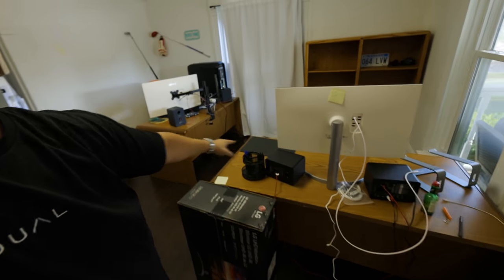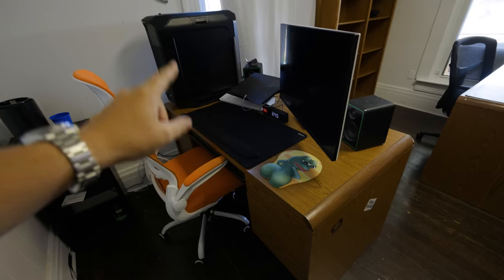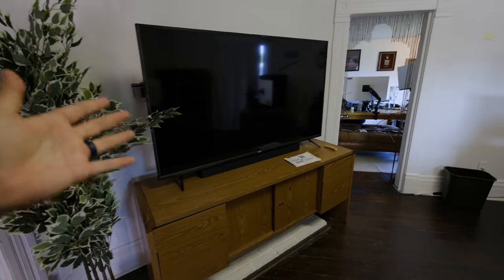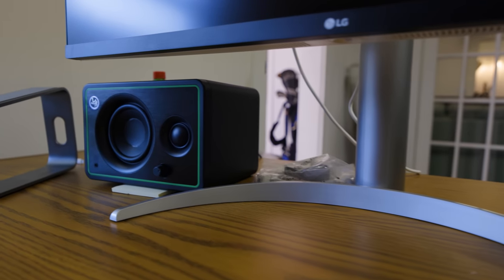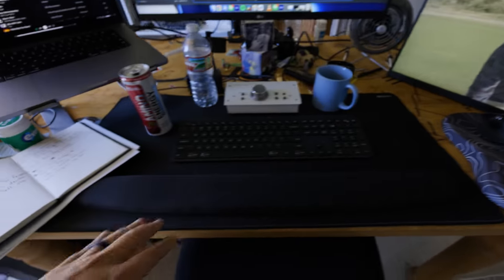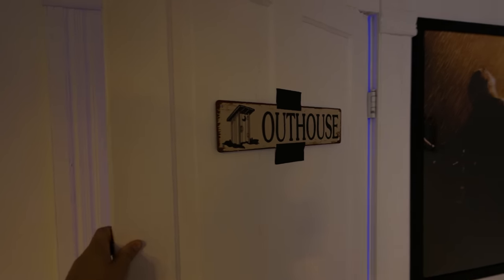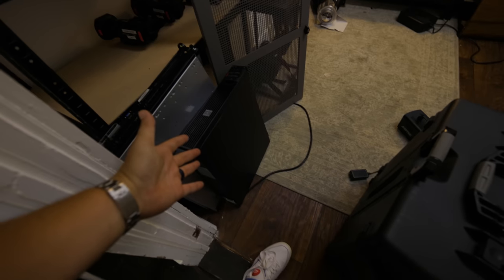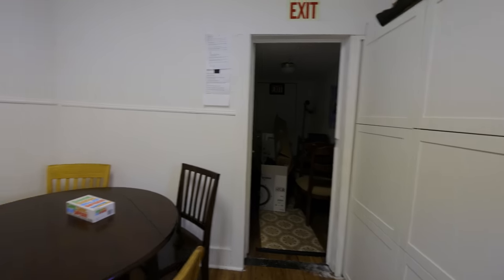The Good Good Office Situation..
LG Monitor
Desk Pad
LUIS' Mouse Pad
Big Speakers
Small Speakers